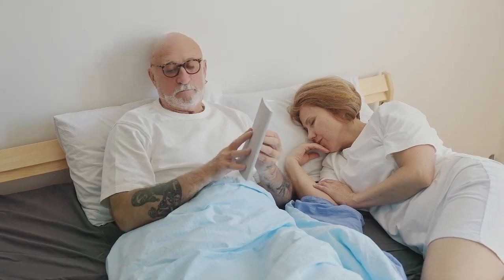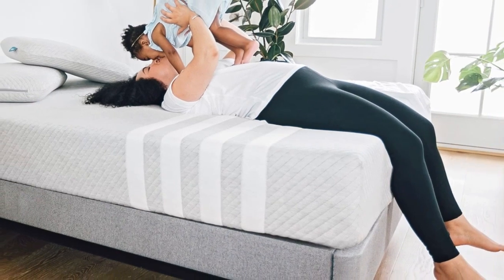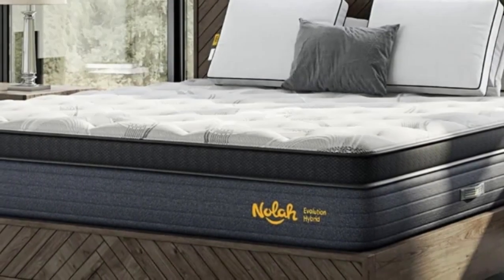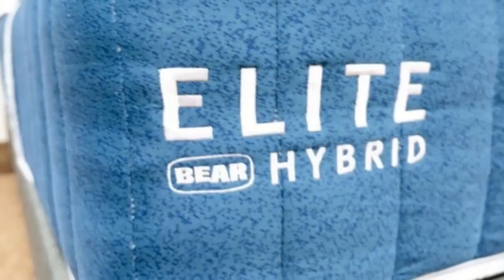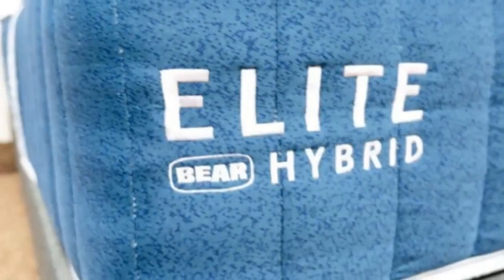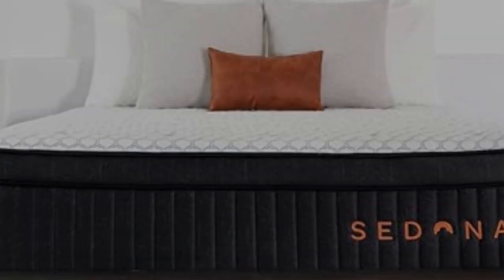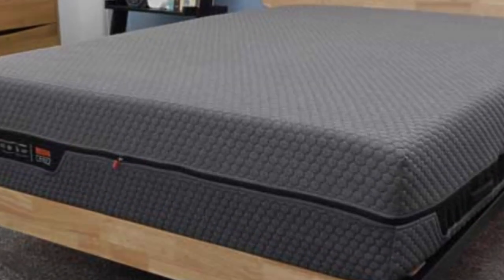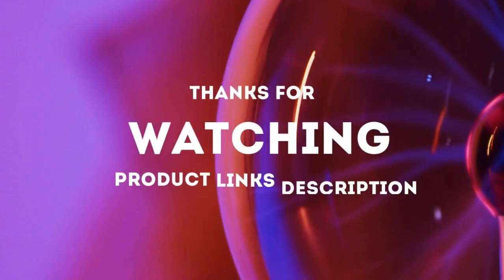Top 5 Best Mattress For Seniors Reviews in 2023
In this video we will show Top 5 Best Mattress For Seniors Reviews,Leesa Sapira Hybrid Mattress, Nolah Evolution Mattress, Bear Elite Hybrid Mattress, Brooklyn Bedding Sedona Elite Mattress, Layla Hybrid Mattress

👉 Best 5 Mattress for Seniors Lists:

1) Leesa Sapira Hybrid

2) Nolah Evolution Mattress

3) Bear Elite Hybrid Mattress

4) Brooklyn Bedding Sedona Elite Mattress

5) Layla Hybrid Mattress

In this video we'll be comparing the 5 Best Mattress for seniors that are designed for different kinds of users. We will take into account performance features and price so you can decide which is best for you. All the products on our list were selected based on their own inherent strengths and features.

We'll be comparing the Nolah Evolution Mattress, Leesa Sapira Hybrid, DreamCloud Hybrid Mattress, Layla Hybrid Mattress, Bear Elite Hybrid Mattress; which are all great options if you're in the market for a best mattress.

0:00 - Intro
0:31 - Leesa Sapira Hybrid Mattress
2:47 - Nolah Evolution Mattress
4:34 - Bear Elite Hybrid Mattress
7:22 - Brooklyn Bedding Sedona Elite Mattress
9:33 - Layla Hybrid Mattress

Program.